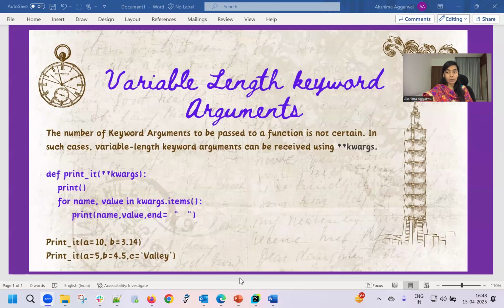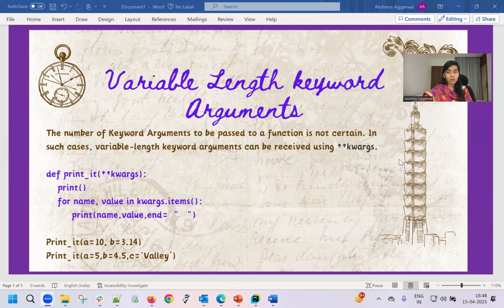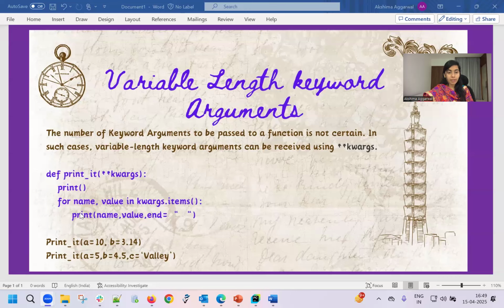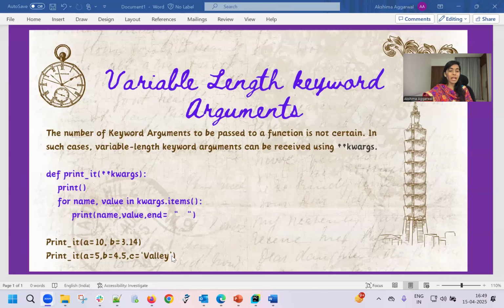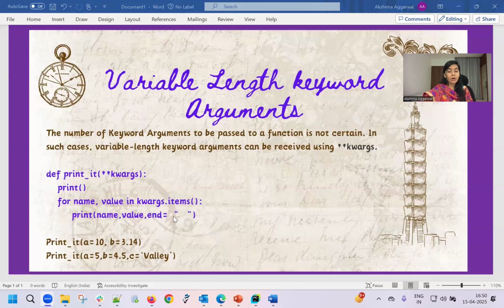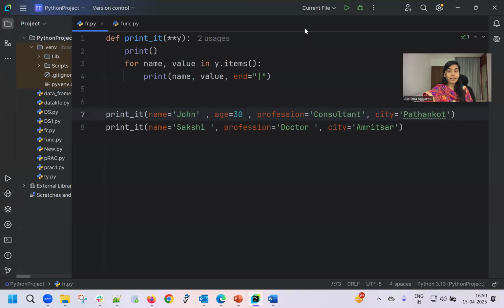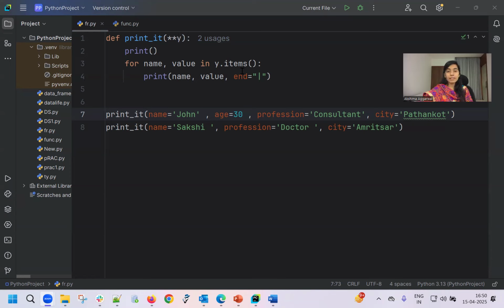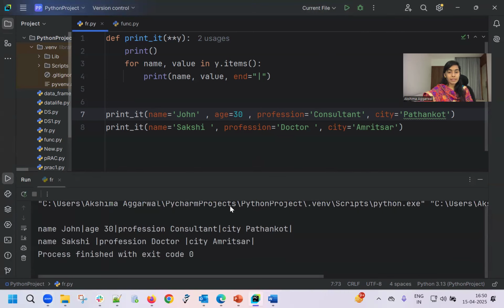Variable Length Keyword Arguments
Please go through the following two videos to understand the concept of Keyword Arguments and the functionality of END Keyword.

The number of Keyword Arguments to be passed to a function is not certain. In such cases, variable-length keyword arguments can be received using **kwargs.

def print_it(**kwargs):
     print()
     for name, value in kwargs.items():
          print(name,value,end=“ “)

print_it(a=10, b=3.14)
print_it(a=5,b=4.5,c=‘Valley’)